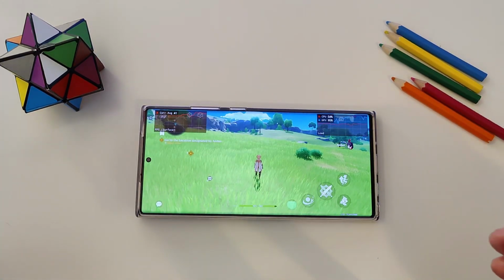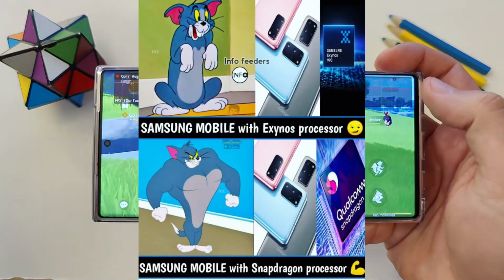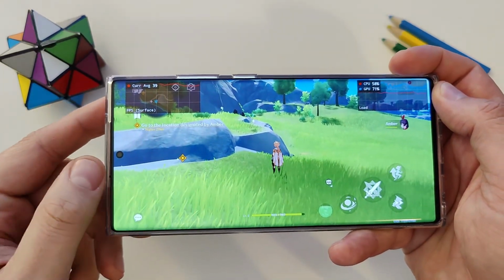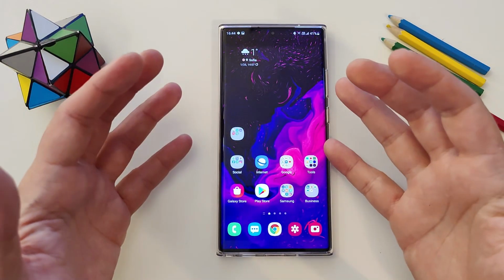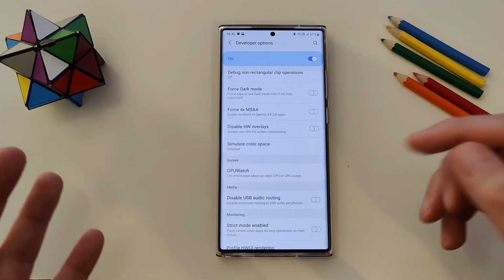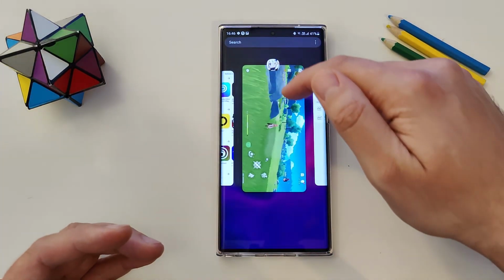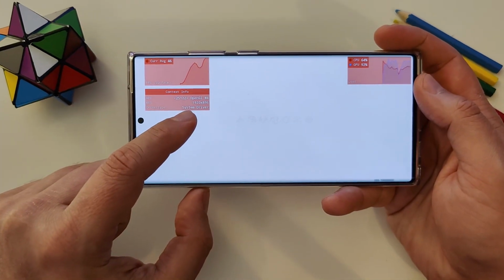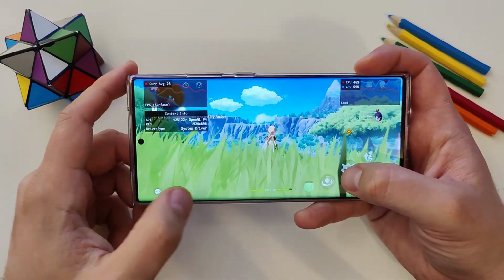One thing EVERY SAMSUNG GAMER should do NOW!!!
If you own a recent Samsung phone and you are into mobile gaming - do this right now! :)

Check some other cool videos!

Oxygen OS Open Beta 5 for the OnePlus 8/8 Pro - New Front Camera Animation & Game Rewind!